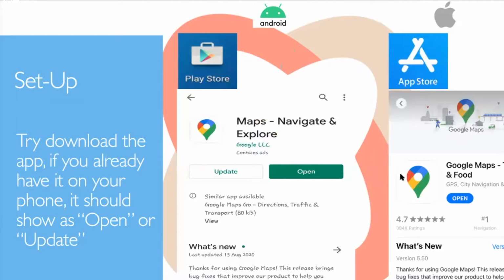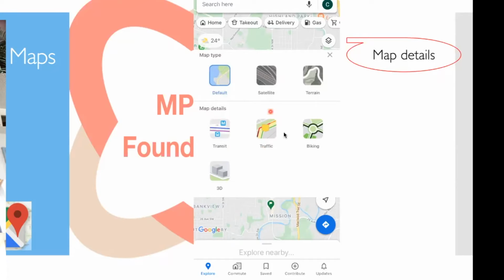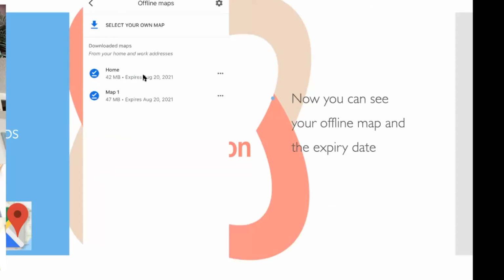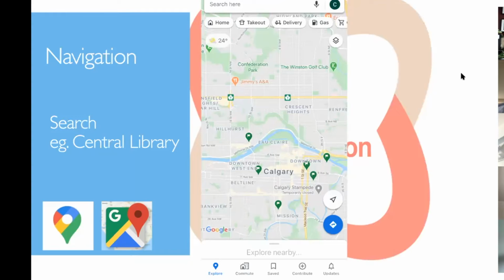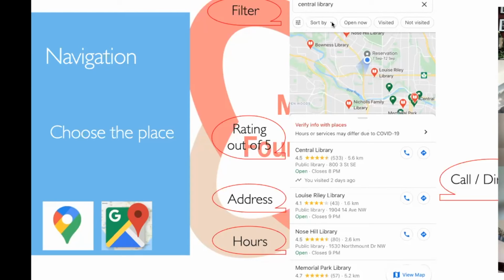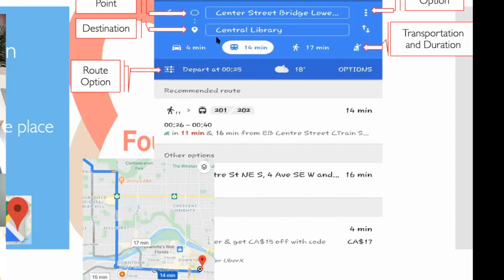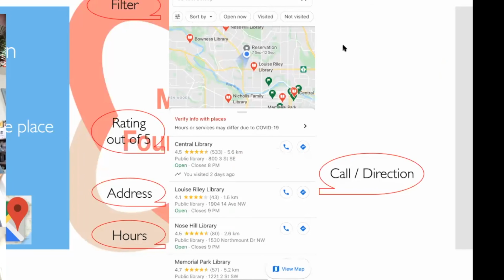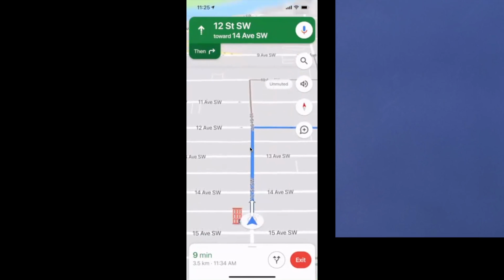Tech Buddy [English] - Google Maps ,Mar 6, 2021